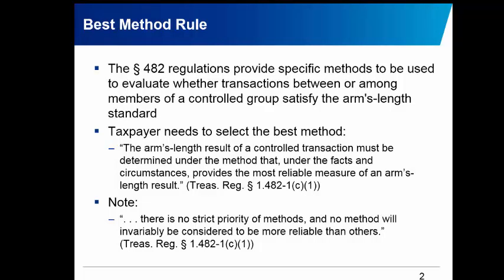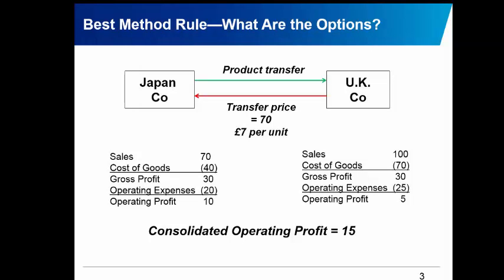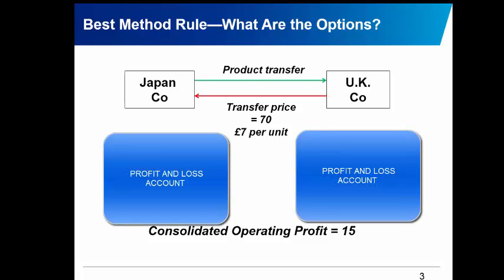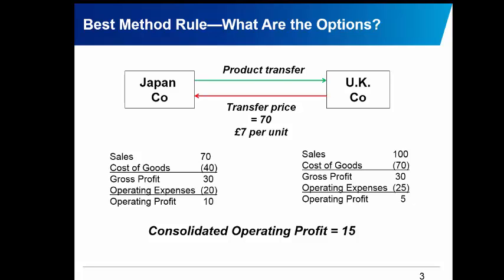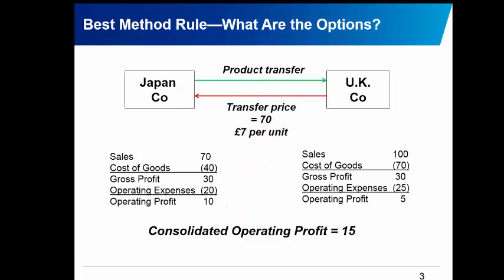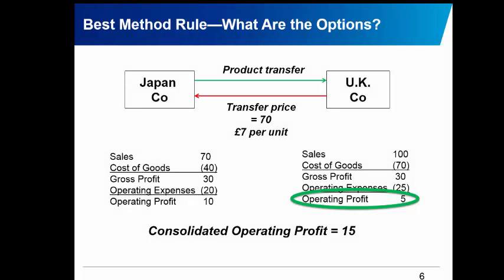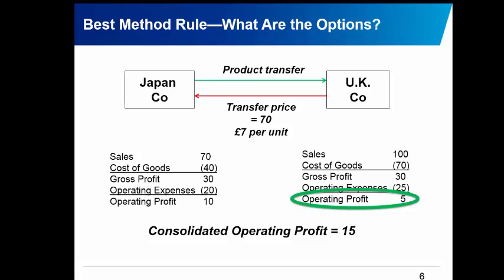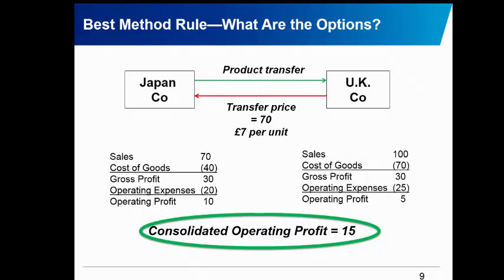Best method rule introduction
introduction to the best method rule under US 482 regs and introduction to a practical, simplified example that is used in a second video to briefly present the 5 methods that can be used under the best method rule.